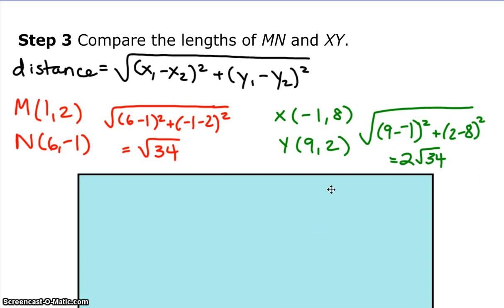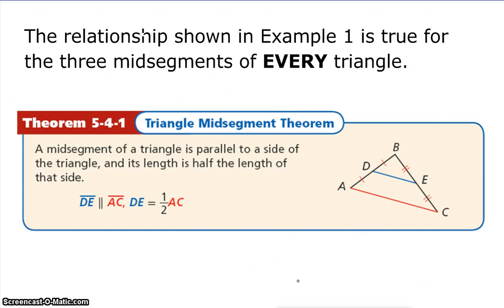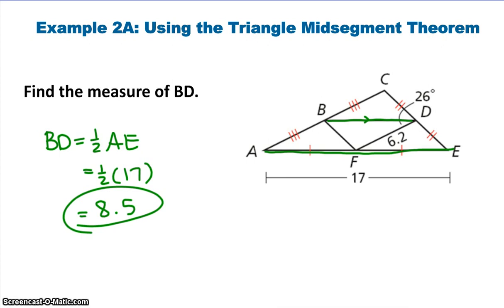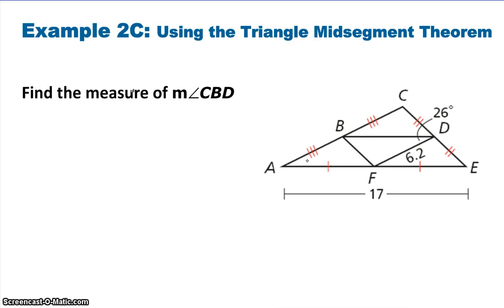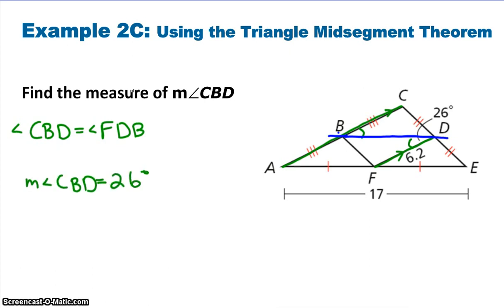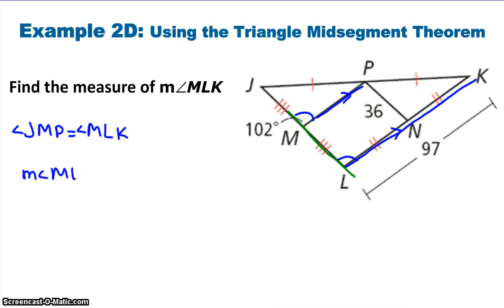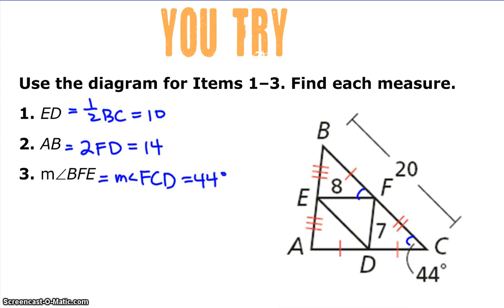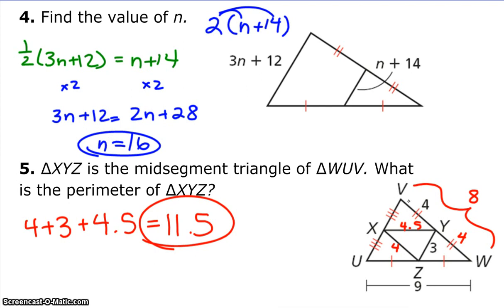Unit 1 Lesson 26